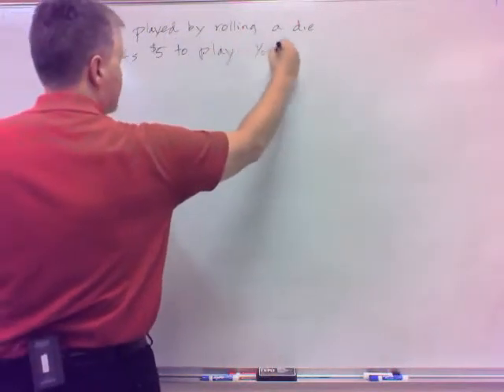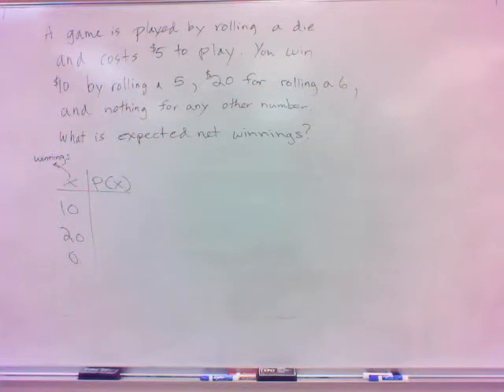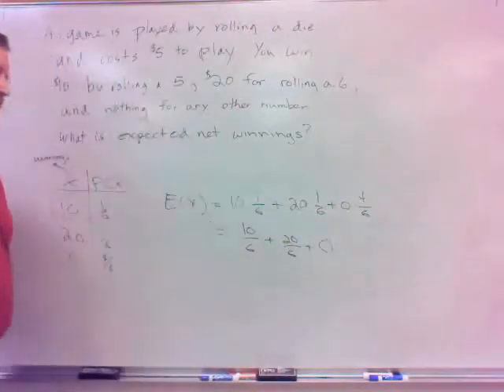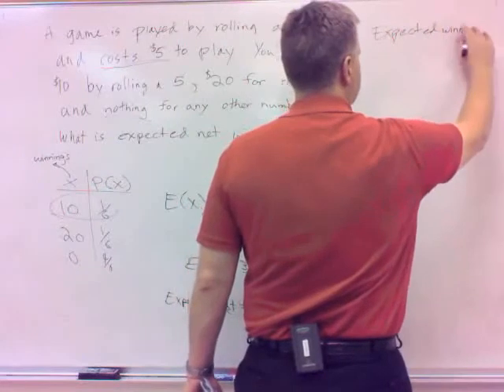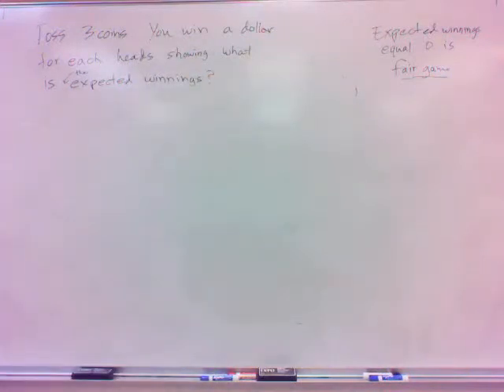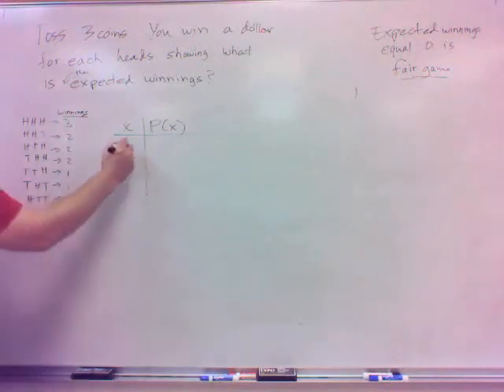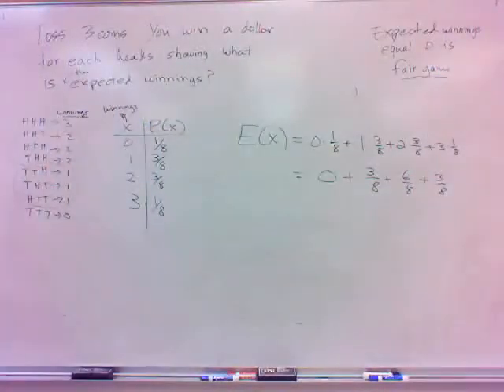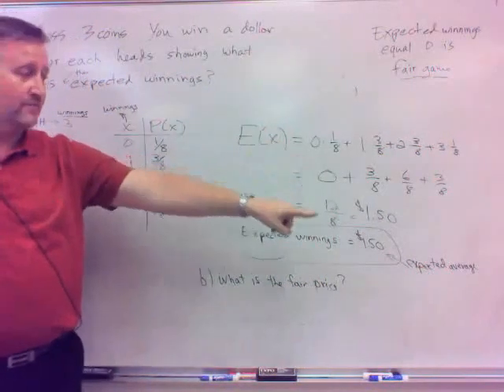130 Section 11.5b More Expected Value Problems (ed)